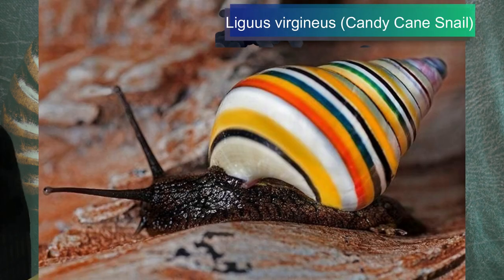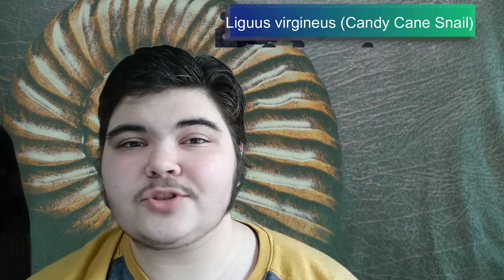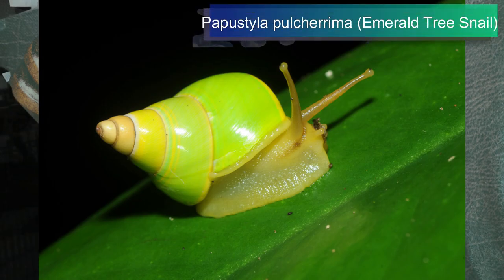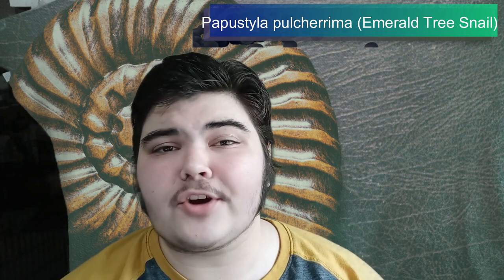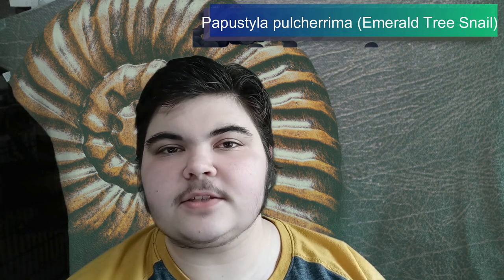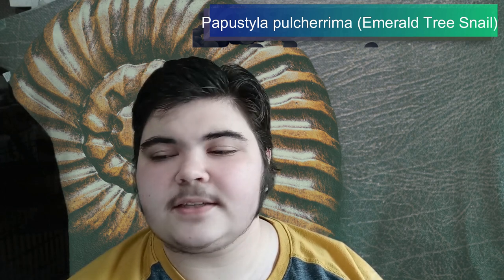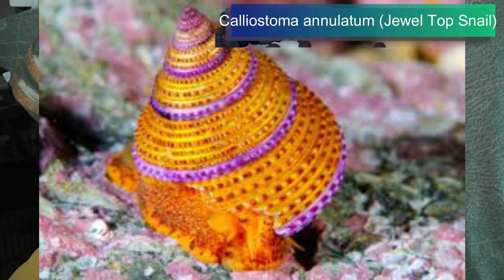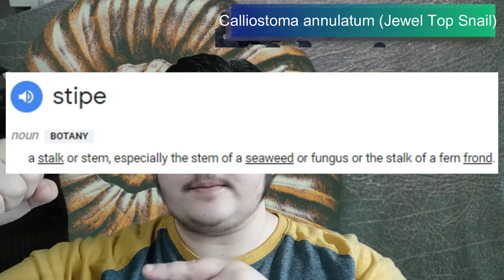Five Of The Worlds Most Beautiful Snails! [Including the crowned champion of beauty]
Episode two of the most interesting snails!

Sources
Candy cane snail